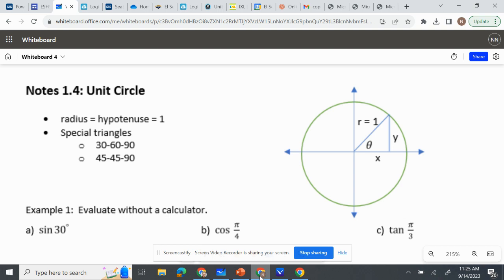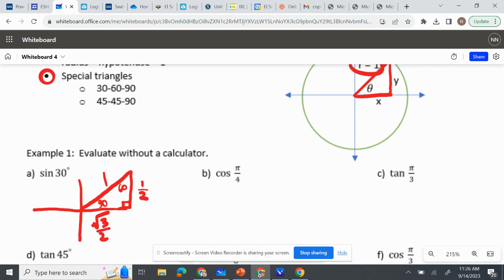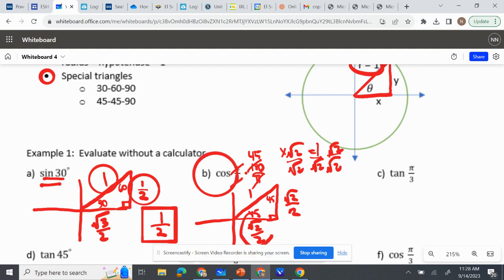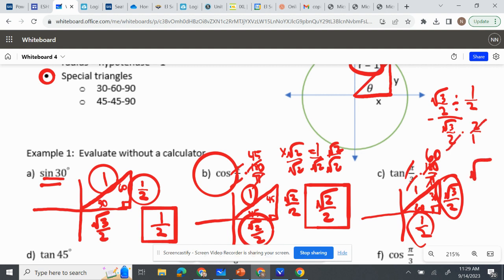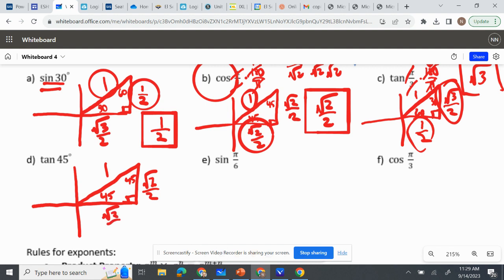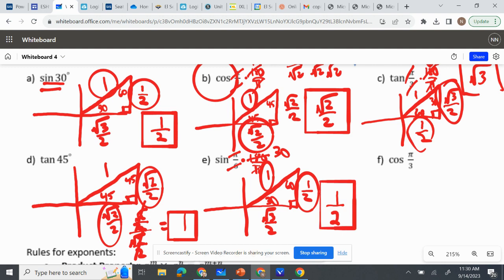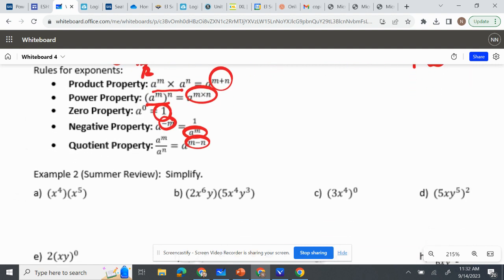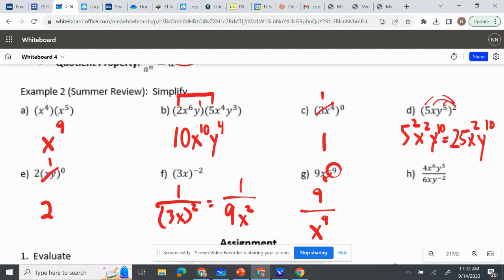A2 Notes 1.4